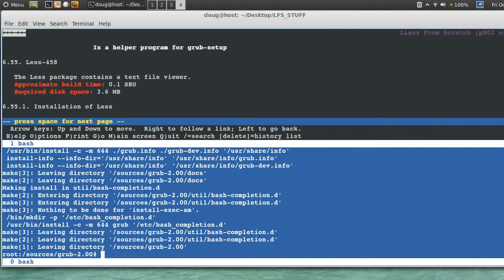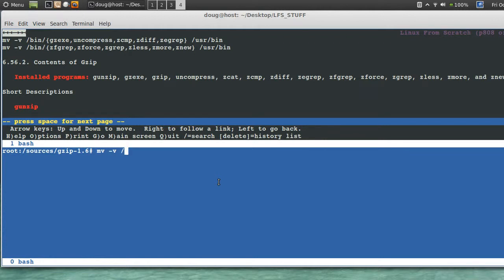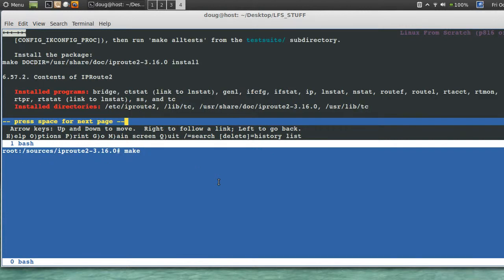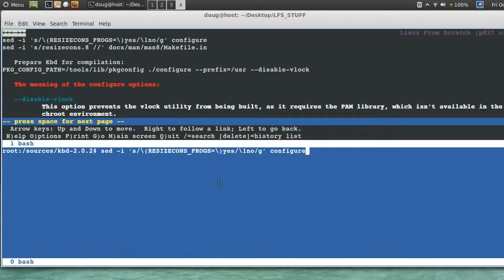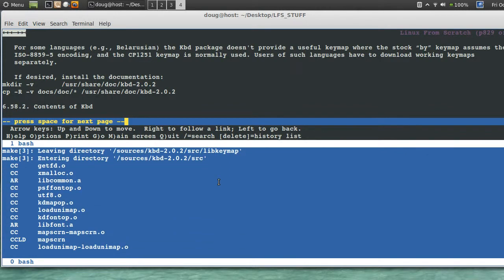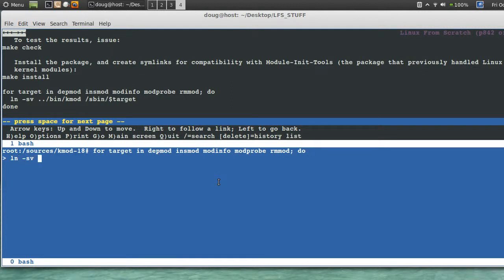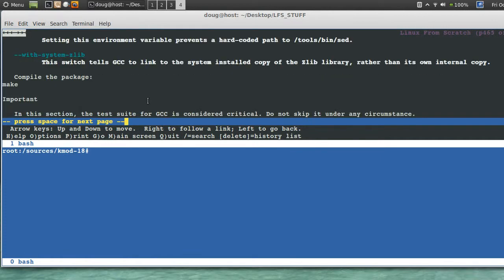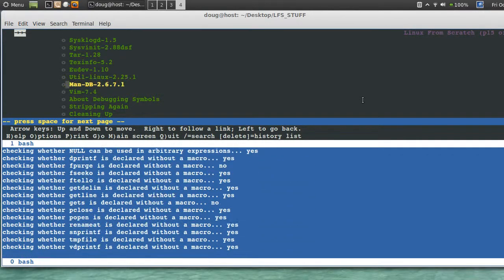Complete_LFS-7.6_64bit_install_section_6.55-6.62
complete lfs 7.6 64bit install. older versions can be found on my channel.